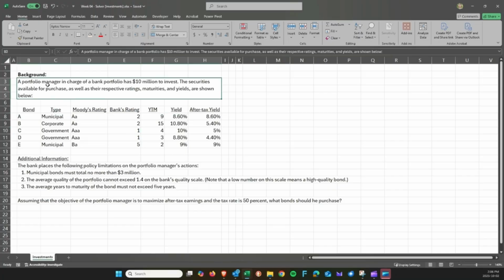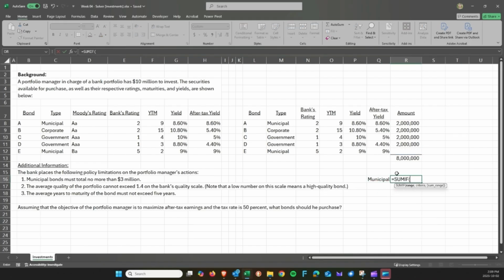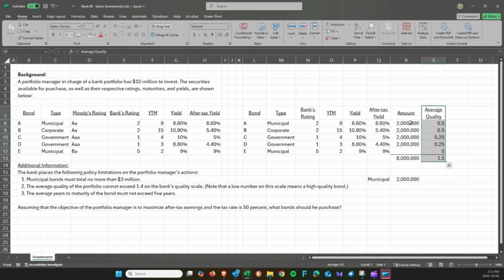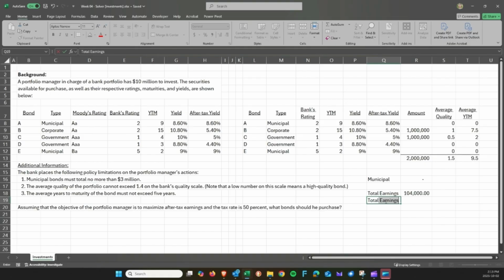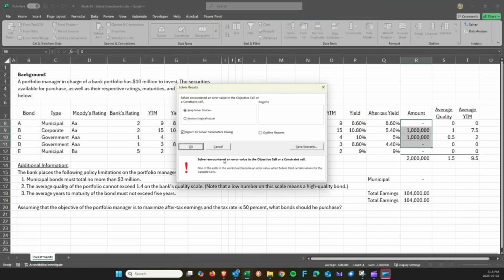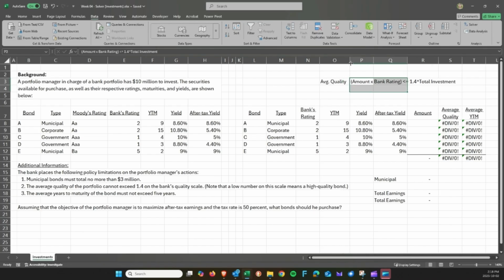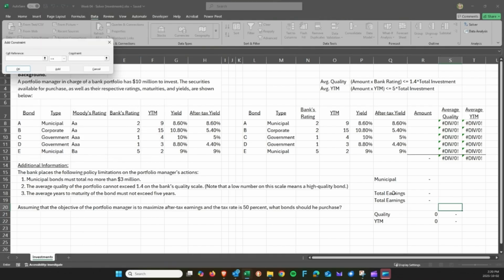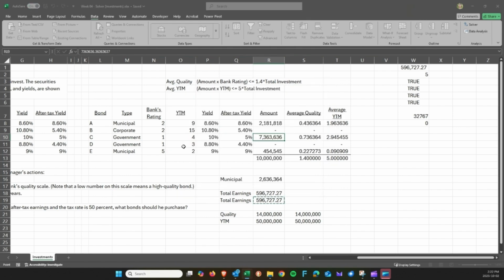Portfolio Optimization with Excel Solver | Bank Investment Example (Educational Only)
In this video, we solve a portfolio optimization problem using Excel’s Solver. A portfolio manager must allocate $10 million across different securities (municipal, corporate, and government bonds) to maximize after-tax returns, while meeting policy restrictions on municipal bond limits, average quality rating, and average maturity.

- Investing involves significant risks, including the possible loss of principal.

The example shown here is a classroom-style optimization exercise in operations research and decision science — not a recommendation to buy or sell any security.